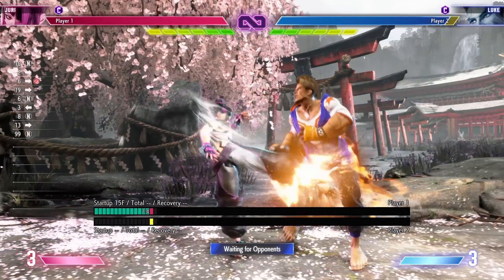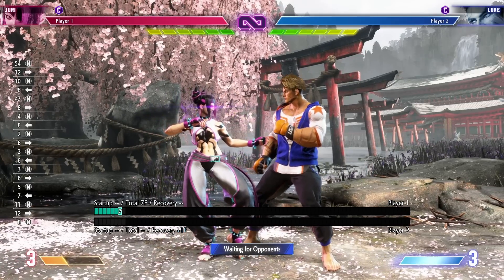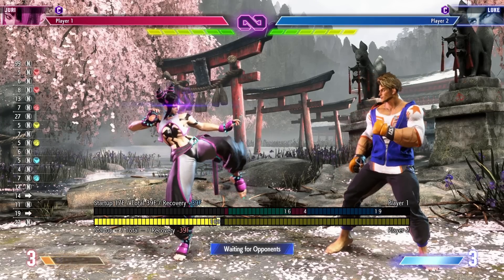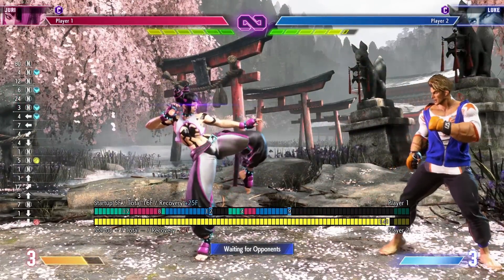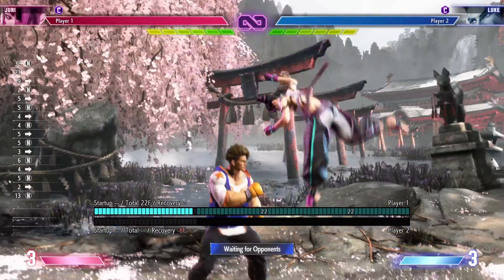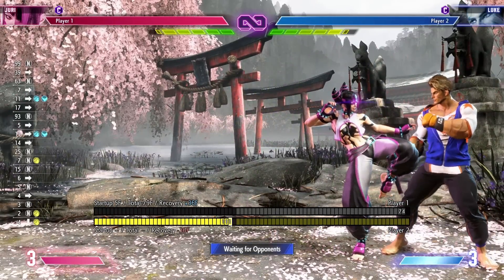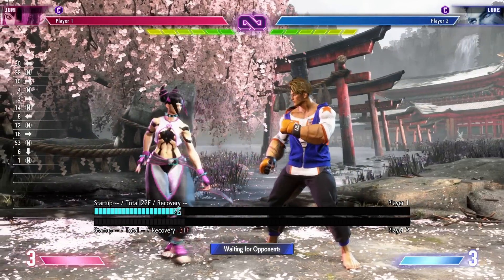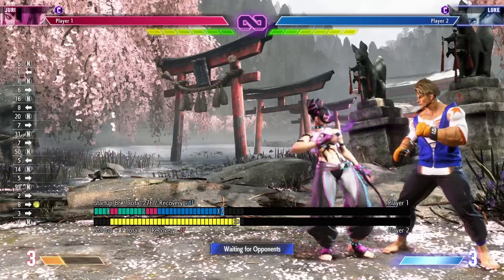Juri Guide: How to use Feng Shui Engine like a Pro! - Street Fighter 6 "Juri" Gameplay Combo Guide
Feng Shui Engine is an incredibly potent and fun part of Juri's toolkit, but if you don't know how to use it effectively, it's a big waste of meter. In this video I hope to explain how it works, what combos you can do, and what pressure/mixups you can do, so that you can go crazy and try it out for yourself!

0:00 How it works
2:27 Feng Shui Combo Options
5:56 Pressure/Mixups
9:17 Ending Thoughts

Juri Guide: How to use Feng Shui Engine like a Pro! - Street Fighter 6 "Juri" Gameplay Combo Guide Breakdown How to Play Juri Advanced High Level Pro Combos Feng Shui Engine Beginner Guide Explained Breakdown Tutorial Combos Mixups Pressure Tech